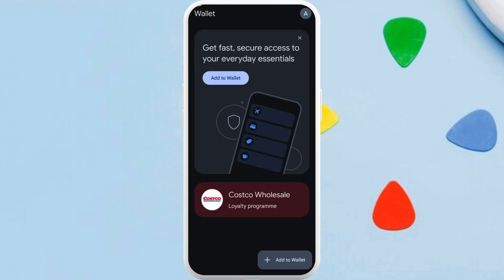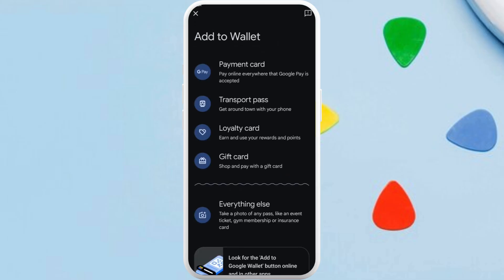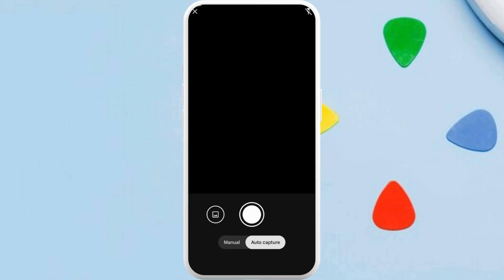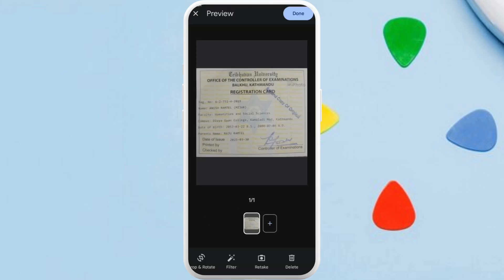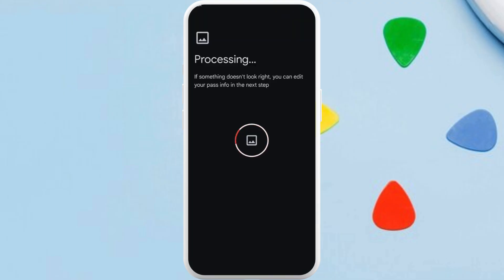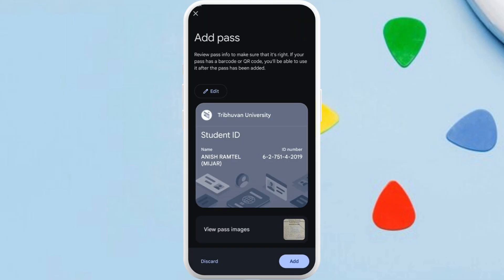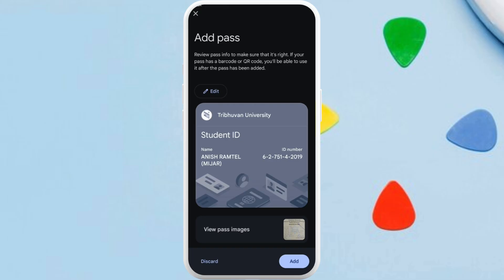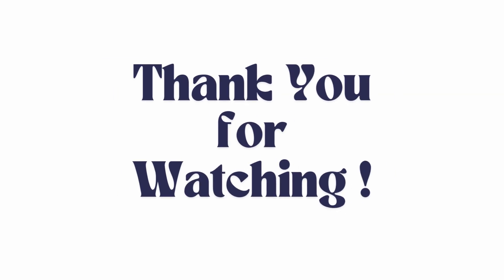How to Create Virtual Card In Google Wallet 2025?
Looking for a safer way to shop online or make contactless payments? Learn how to create a virtual card in Google Wallet with ease! In this video, we’ll walk you through how to generate a virtual debit or credit card using your bank or fintech app and link it seamlessly to Google Wallet for secure, tap-to-pay transactions. Perfect for protecting your real card info, managing subscriptions, and boosting privacy while shopping.